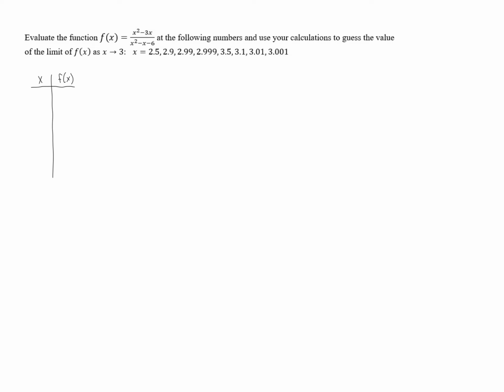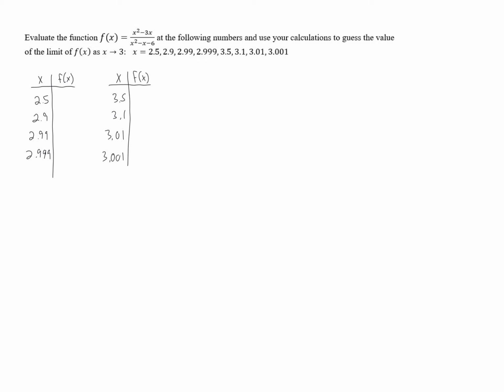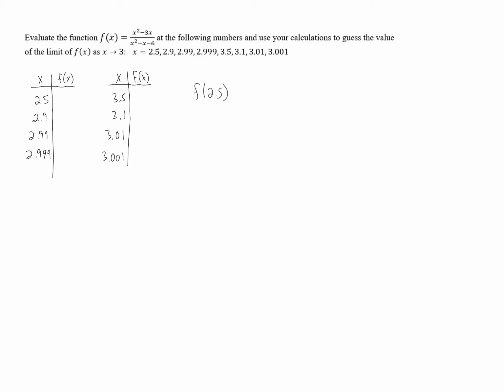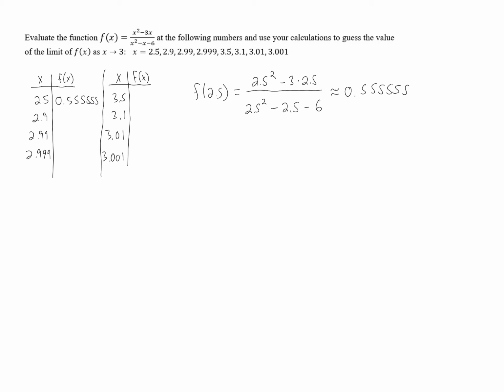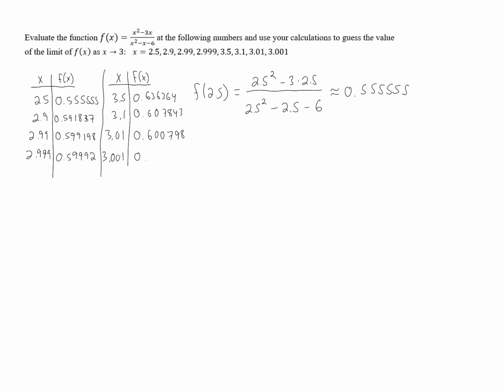The Limit of a Function - Problem 1